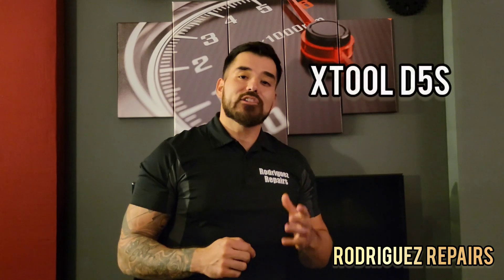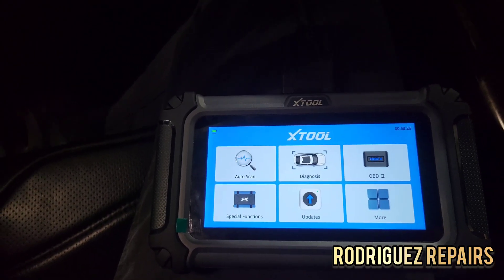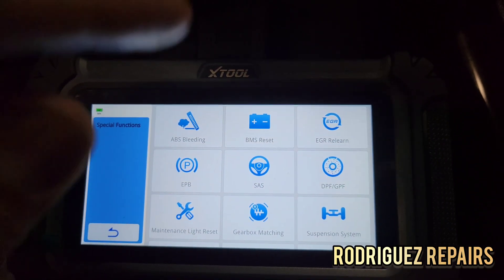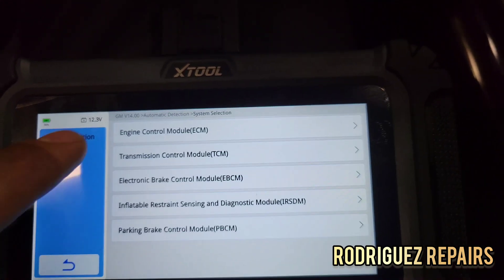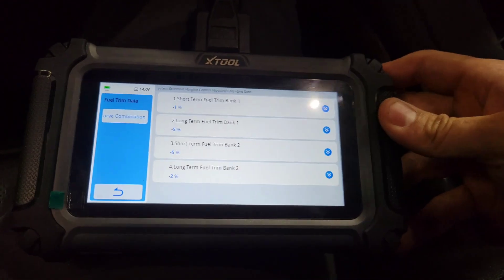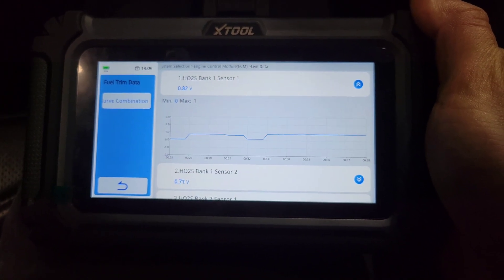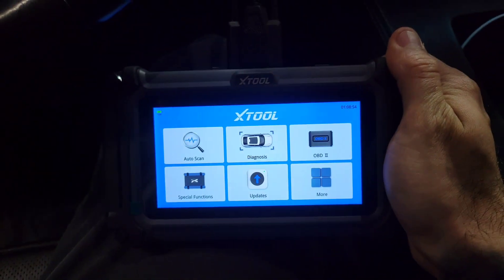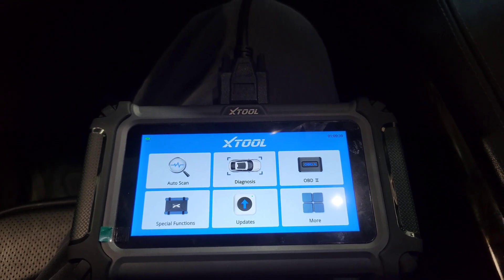The New XTOOL D5S Diagnostic Scan Tool! For the DIY and the professional!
Hey everyone! The new XTOOL D5S just came out which is a powerful yet portable diagnostic scan tool! XTOOL was kind enough to send me a unit so I can test it out for you guys and give my honest feedback on it!